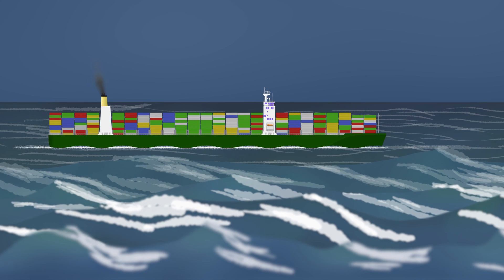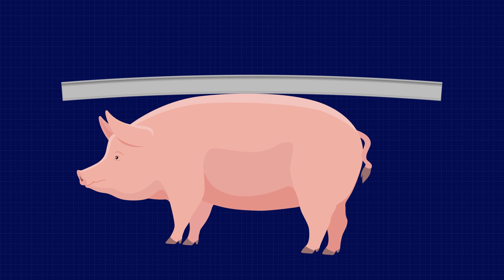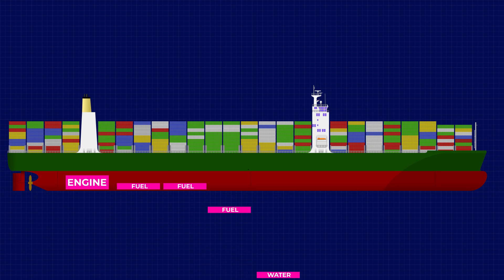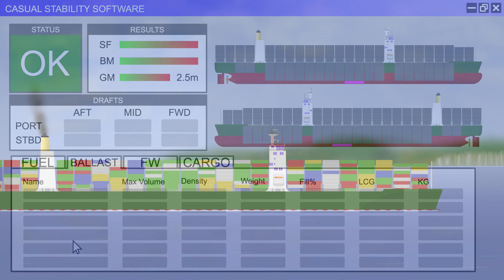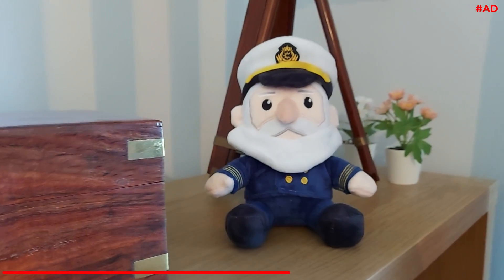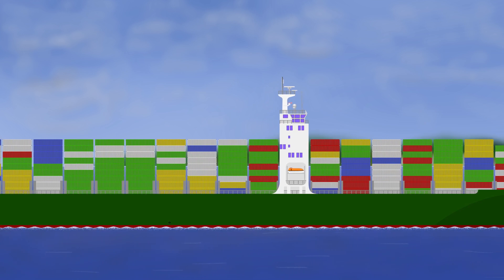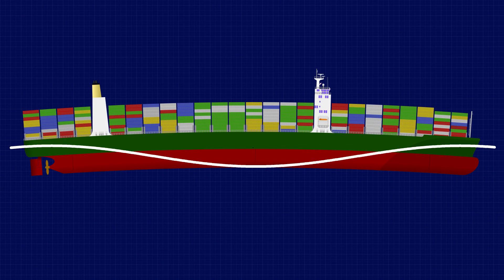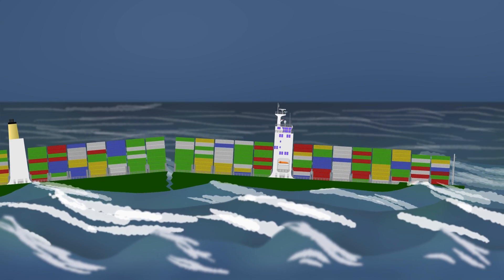Why Are Big Ships Bendy?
In this video we explore hogging and sagging, and learn that it is completely normal for massive ships to bend and flex.

✩ABOUT CASUAL NAVIGATION✩
I am a former maritime navigational officer and harbour pilot, with a passion for animation. My hobby is presenting educational stories and interesting nuggets from the maritime industry and sharing them on social media to keep them freely accessible to everyone.

For training & educational use, I offer downloadable variants (free from all ads, sponsors, and social prompts) in the Casual Navigation Store

✩WITH THANKS✩
➼ Images used under license from shutterstock.com
Pig - Shenyakot / Shutterstock.com